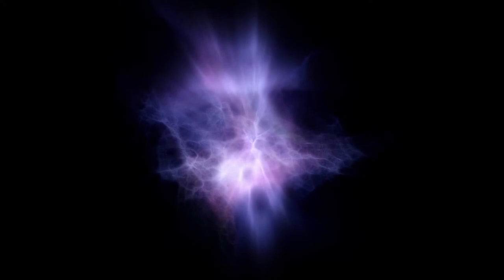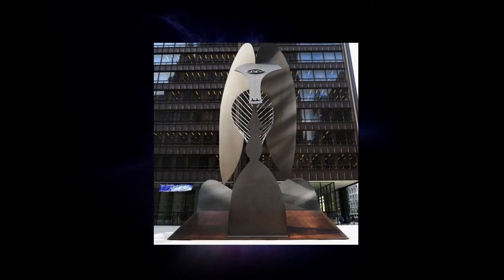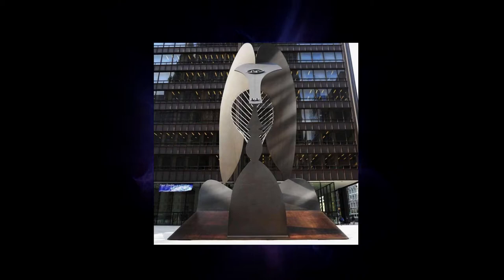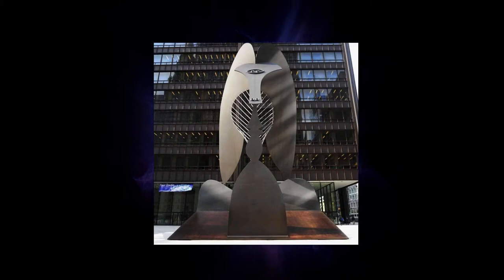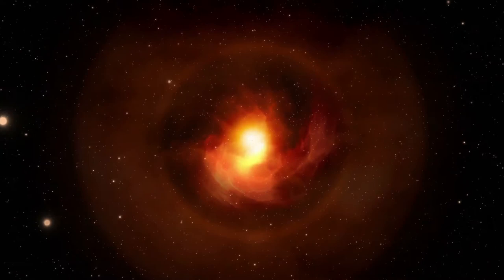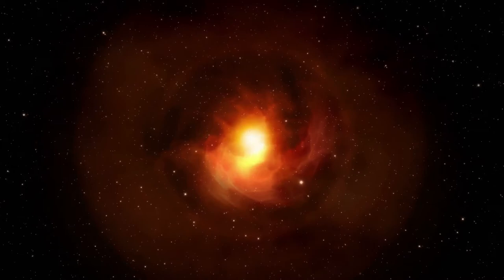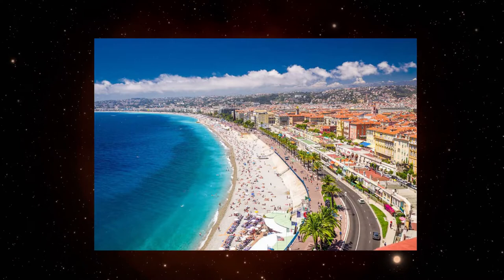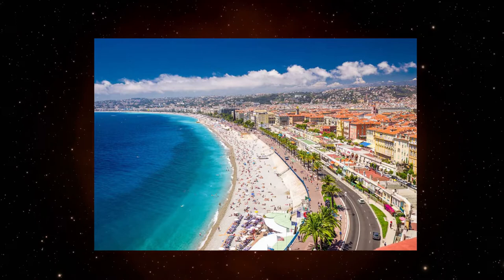PABLO PICASSO knew he was a LIVING LEGEND (Chris Craig) | Matt's Art Chat clips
Listen to the full podcast interview with London's BASTIAN Gallery's Chris Craig on their new "Atelier Picasso" exhibition

Background video edited from video loops by Videezy.com

MATT'S ART CHAT is a series of podcast conversations about the arts with creators, curators and art lovers from all over the world, hosted by arts presenter Matt Micucci.